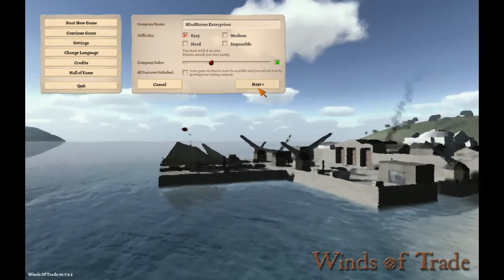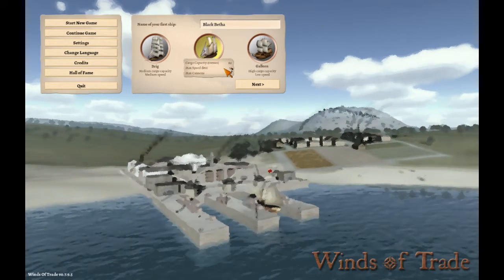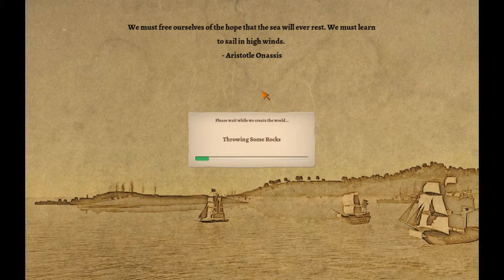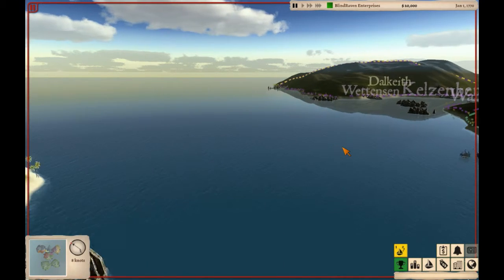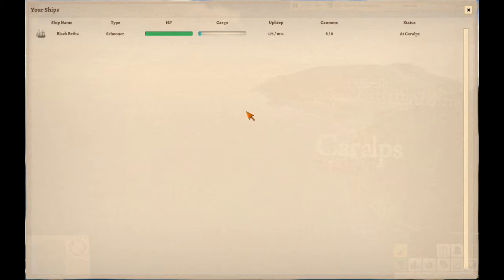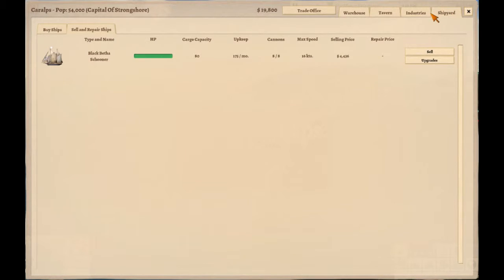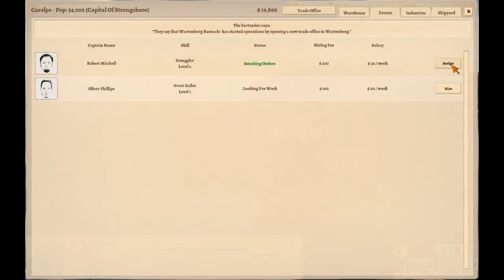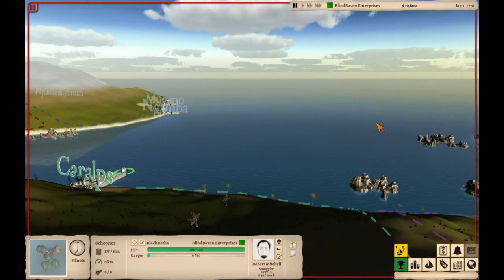Winds of Trade First Look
My first look at the new indie game, Winds of Trade! I'm not entirely sure what I'm doing yet (they could use a tutorial-- the steam page mentions that one is one the way) and I feel I'm too early to make much judgment on it, but it certainly has potential.

About the game:
Game Description

Winds Of Trade is a strategy game about running an ocean trading company in the 18th and 19th centuries. Building your trading empire will not be your only goal! Ruthless pirates, shady smugglers, wartime and fierce competitors will make the way to the top a long and hard road for you!

Key Features

Procedurally generated worlds: You will face different challenges and you will have to learn how the cities’ production chains interact every time you start a new game.
Realistic economic simulation: All prices respond to the basic laws of supply and demand. Every raw material comes from somewhere and every final product goes somewhere to be bought. No arbitrary game rules set, just the will of the free market.
Smuggling: Some goods that can be freely bought in one city may be illegal someplace else… Are you willing to take risks for some extra profit?
Dynamic world economy: Events such as forest fires, bad harvests or war alter the supply, demand and prices of the different commodities.
Contracts system: You can accept contracts from governments, private companies and even shady smugglers in order to make some extra money transporting goods. But don’t forget, failing comes with a price.
Turn based battle system: Pirates may attack you if your cargo is valuable enough… Do you have what it takes to defend yourself? Also, be very careful during wartime, especially if you are transporting weaponry or troops.
Your very own colonies: Once you are powerful enough you can found your own colonies in order to exploit natural resources and play with the rules of the market.
8 different ship types from the Age of Sailing, including brigs, galleons, frigates and schooners.
Automatic Trade Routes: Once your fleet is big enough you can make scripts for your ships to follow and they will trade according to your rules automatically.
Improve your ships’ stats by hiring experienced captains or purchasing upgrades.
Stock market: Invest in companies, help them sell their goods worldwide and collect the profits.
A rich and authentic soundtrack to make you feel like you’re in the 18th or 19th centuries.
Support for Steam Cloud, Steam Trading Cards and Steam Achievements.
Release Information

Platforms: Windows only at launch. GNU/Linux support planned a couple of weeks after the Windows release.
Download size: ~250 MB
About the Developer

“Winds Of Trade” has been developed by Hermes Interactive, a small indie game studio from Buenos Aires, Argentina. This is the first title developed by the studio.